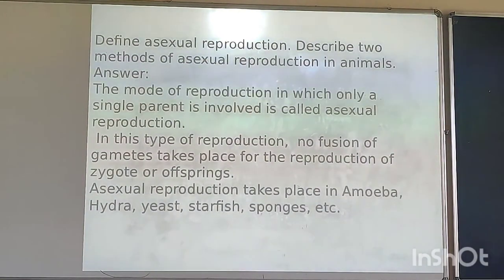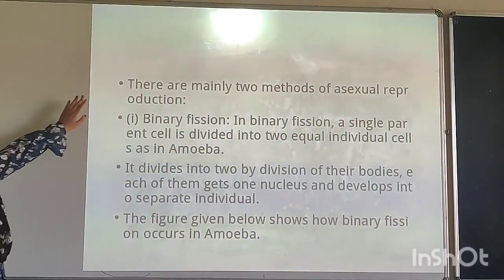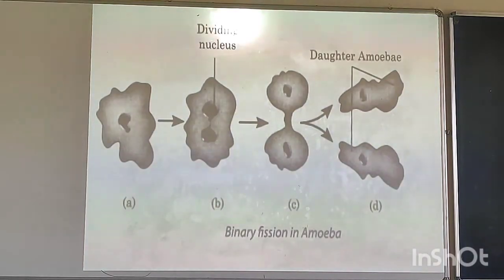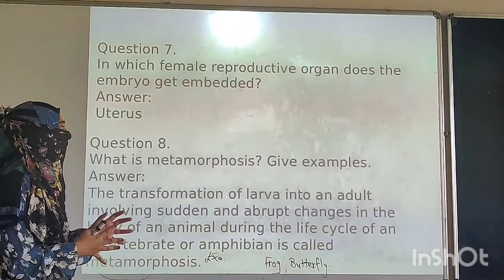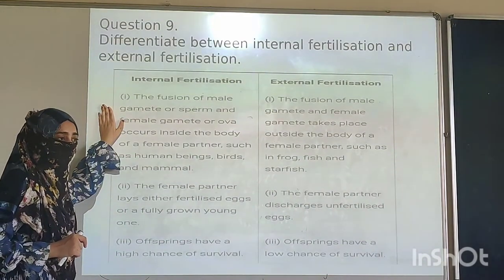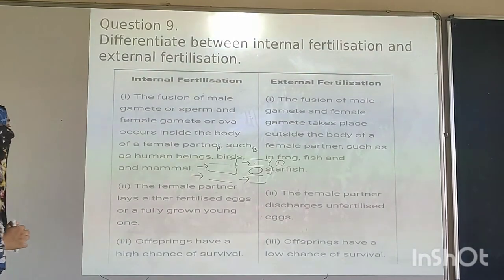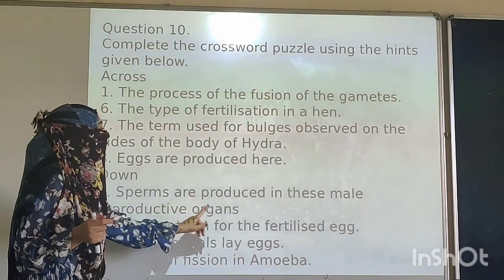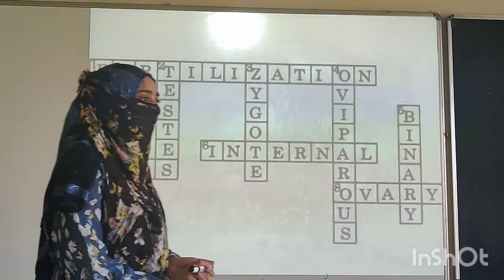Class 8/Biology/ Ch.9/ solution of exercise / part 2